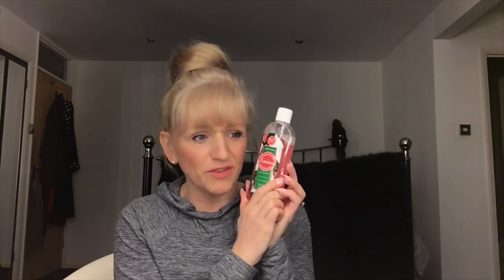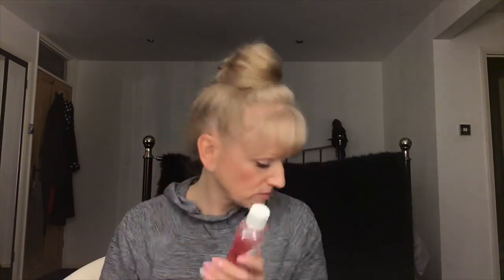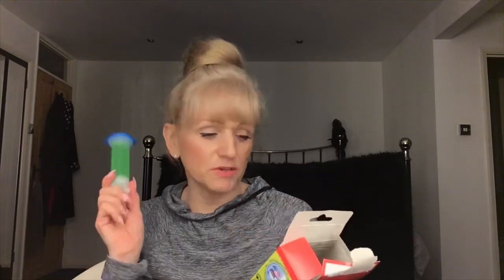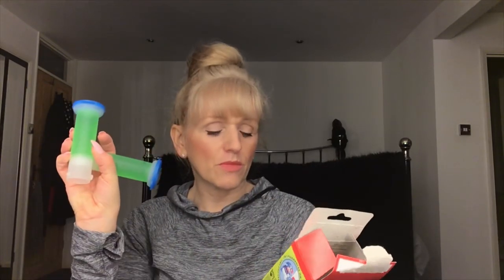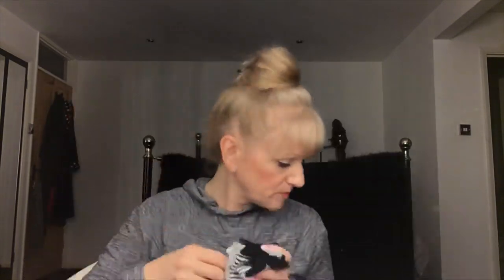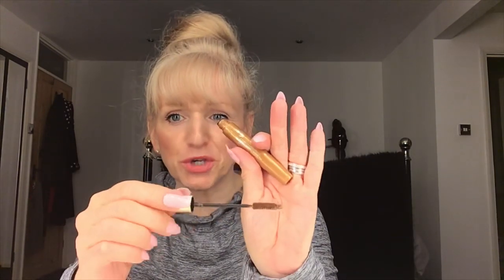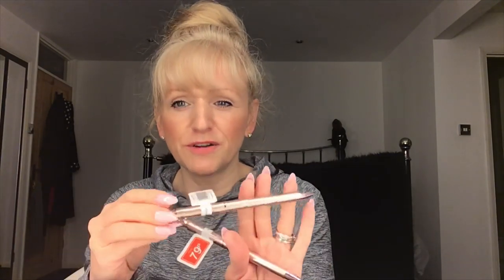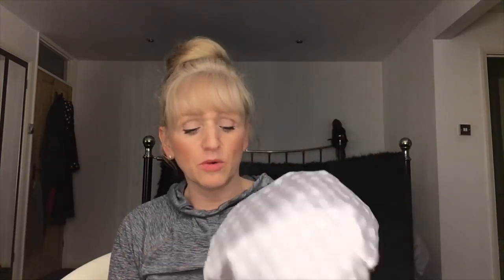Poundstretcher Haul - Budget Buys (filmed prior to lockdown) - Spring 2020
I’m starting to really enjoy shopping at this shop, bargains galore!! My store is always empty though so goodness knows how much longer it can stay open for. 🧐

Sorry I’m not on Instagram. yet 😉